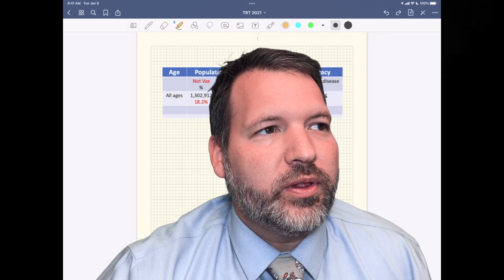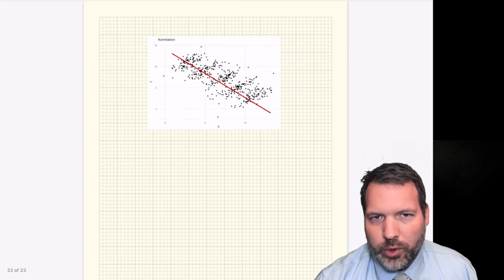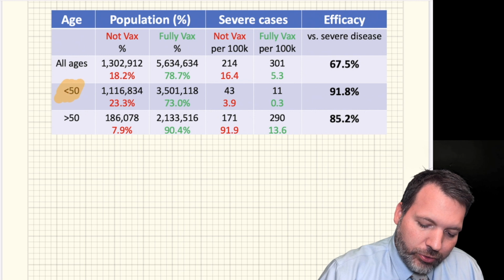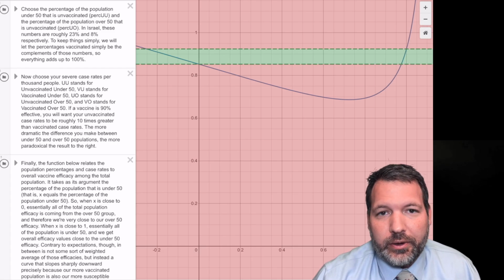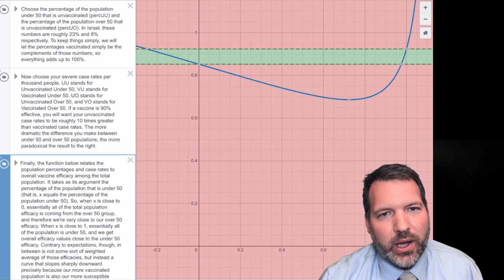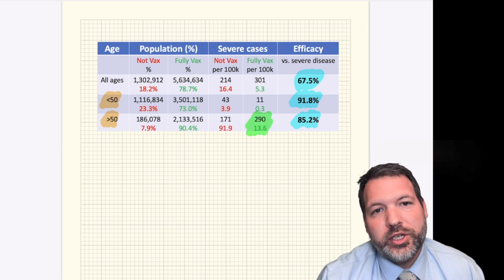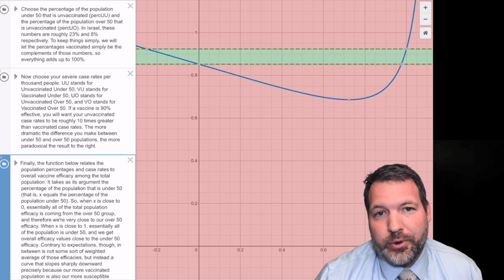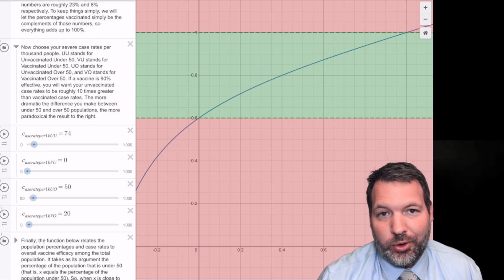Simpson's Paradox, Vaccine Effectiveness, and the Delta Variant // Math Minute [#38] [STATISTICS]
Have you heard? New data came out of Israel in August of 2021, and vaccine effectiveness is in the tank. Must be the Delta Variant, right? Not necessarily.

There's a statistical phenomenon called Simpson's Paradox that I think better explains what's going on with the data in Israel. Simpson's Paradox occurs when looking at a data set as a whole tells a very different story than when you chunk it according to certain variables. In the case of the vaccine data here (taken if you break the data into smaller chunks based on age, what's happening becomes more clear.

Vaccine effectiveness remains high within an under-50 bracket and an over-50 bracket. But because the over-50 bracket is both the most likely group to be vaccinated *and* the most at-risk group, the cases among the vaccinated, over-50 population end up overwhelming the cases among every other group, dragging down full population effectiveness.

Even understanding something like that was going on in the background, I had trouble piecing together why the numbers were working the way they were. So I modeled out the data in Desmos so I could play around with it more easily. That graph charts total population vaccine effectiveness as the percentage of the population under 50 rises. You can see how changing underlying variables, like case rates and percentage of the given populations vaccinated will change the shape of the effectiveness curve.

Ultimately, one of the things I love about mathematics is that it allows us to explore and investigate phenomena like this and come to a better understanding of the world as a result.

There are, of course, other correlations you could also explore. You could imagine splitting up the population by what type of vaccine they had: moderna vs. pfizer. You could look at how the vaccine rollout affected different populations at different times. You could look at the difference between variants over time, comparing delta to omicron for example. But ultimately, Simpson's paradox tells us that there may be confounding factors as we split up the data into more and more groups.